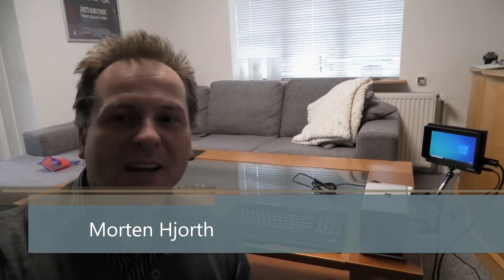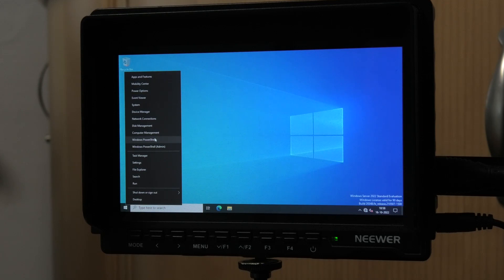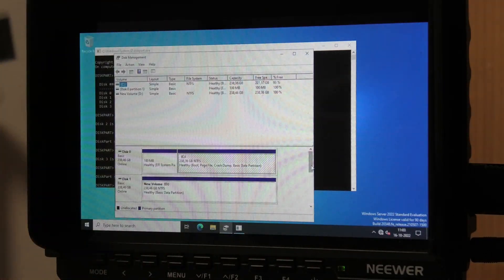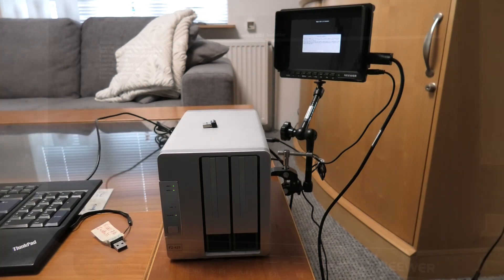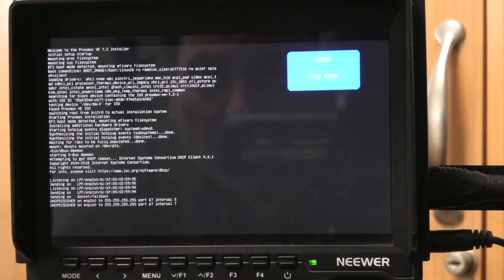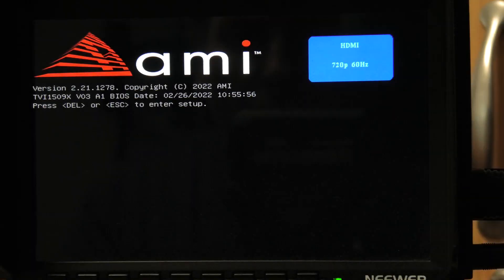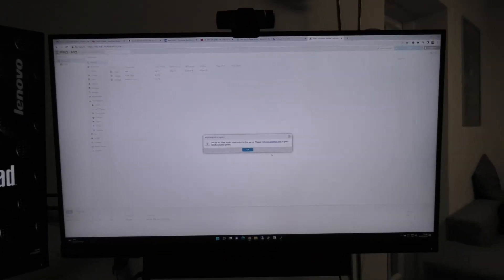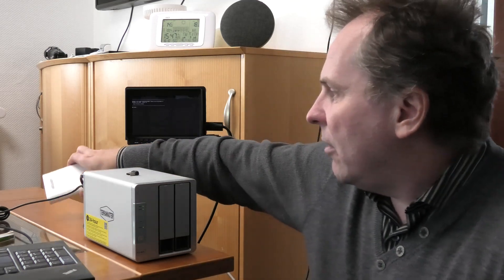Tiny Proxmox Hypervisor on a TerraMaster F2-423 - 1229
I got this two bay NAS from TerraMaster. It is the F2-423, but as we see in this video,, it will run more than just the NAS software.

Link US - TERRAMASTER F2-423 2-Bay High Performance NAS
Link US - TerraMaster's Amazon US shop
Link UK - TerraMaster's Amazon UK shop